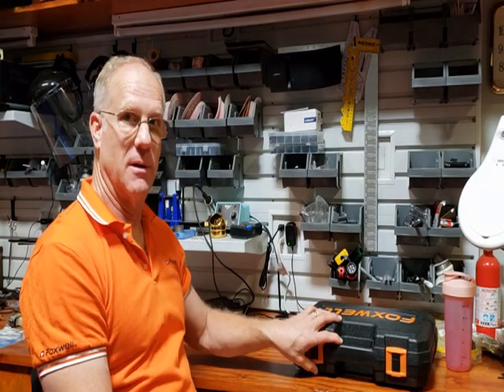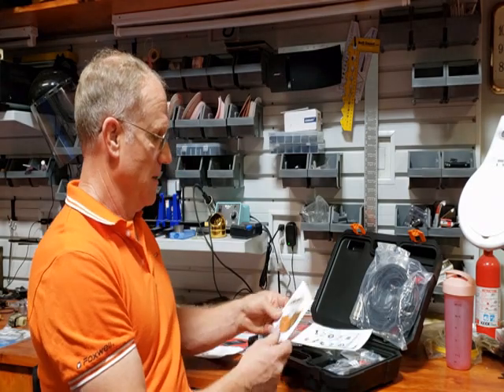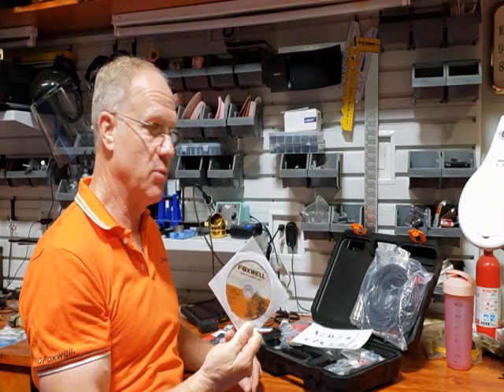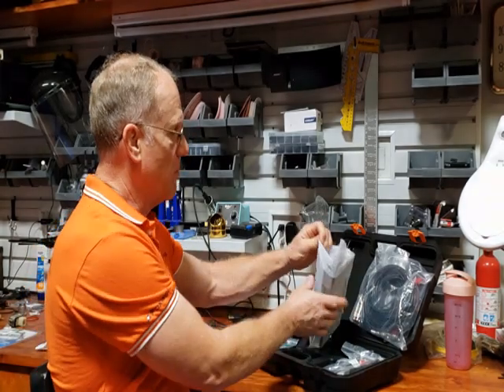FOXWELL Oscilloscope OS100 Unboxing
Scope is an essential part of part of the diagnostic box. VS100 is a powerful diagnostic tool and comes complete with over 80 guided tests. It is continually developed to ensuere it keeps with the latest vehicle technology, and remain intuitive and easy to use. It is an essential partner to your serial diagnostic tool, technical information and personal knowlege.